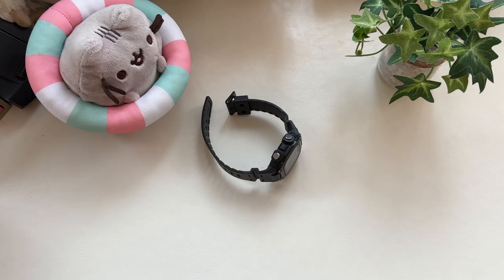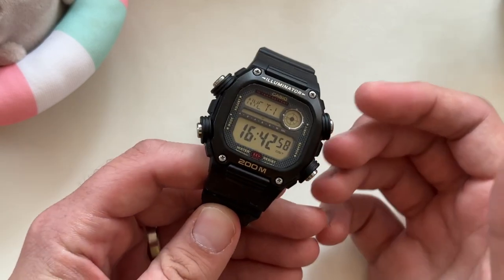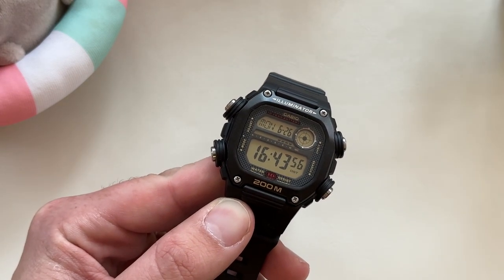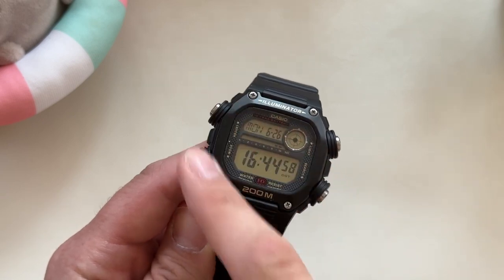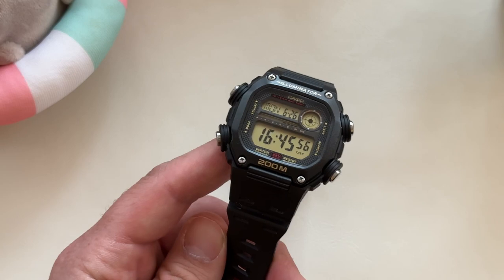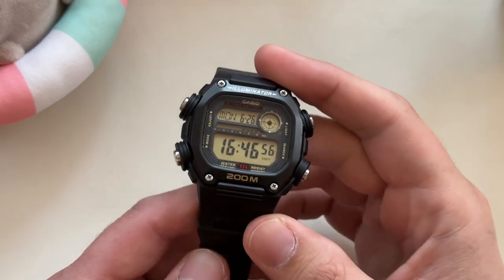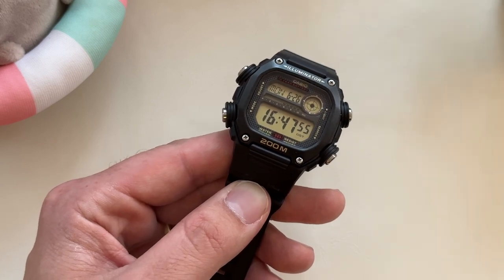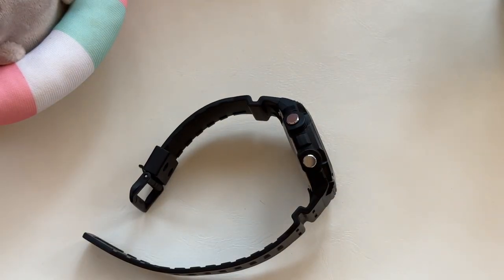Casio DW-291 Review in 2023 - Best $30 You Can Spend on a Watch!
Buy a Casio DW291 here!

My thoughts on the Casio DW-291 in 2023. I love the DW290. It's a classic, and I still wear it a lot, but I like many of the changes they made with the 291. I'll review some of them in this review and explain why this watch is hard to beat for under $30.